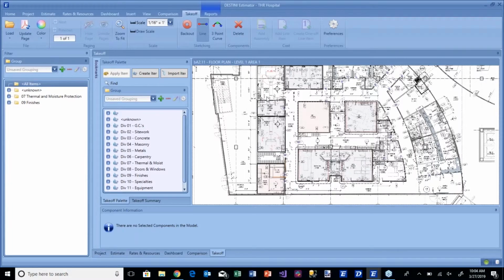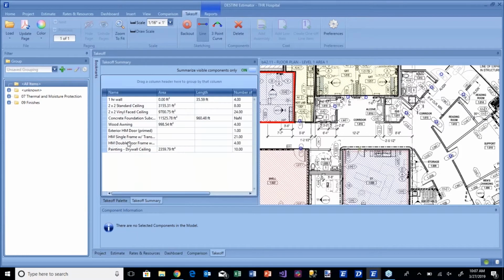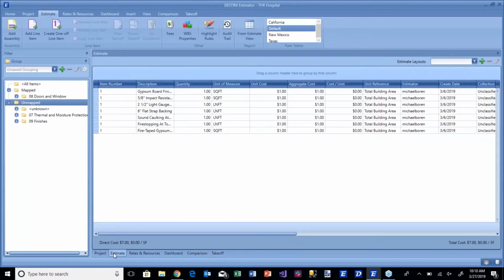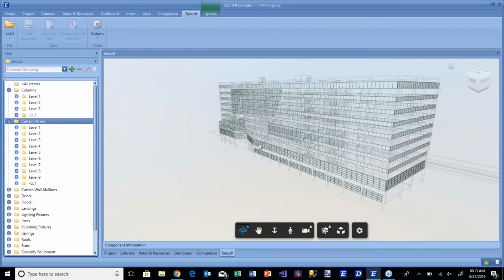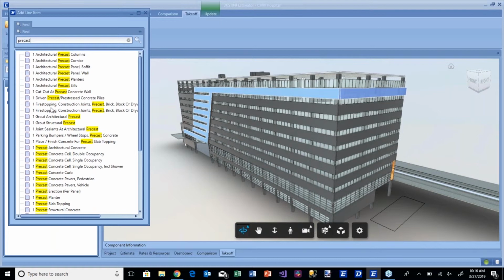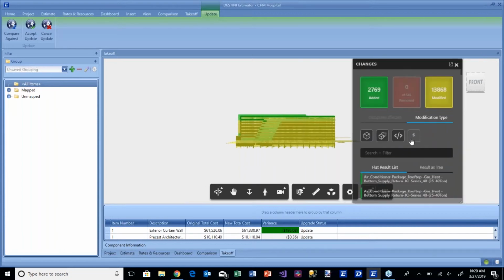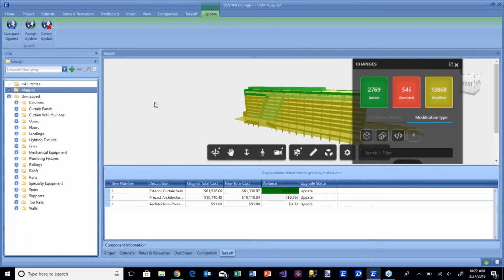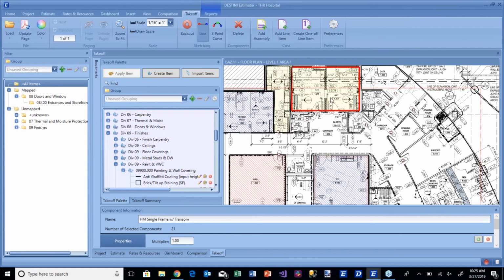Takeoff with DESTINI Estimator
What makes DESTINI Estimator the best software for quantity takeoff? Unlike programs such as WinEst OST or Excel, DESTINI Estimator is a fully-integrated construction estimating software that eliminates the need for preconstruction estimators to work in multiple tools.

Beck Technology’s flagship construction estimating software, DESTINI Estimator, changes all of that by offering integrated 2D and 3D takeoff functionalities alongside its estimate and reporting features. This means that you can perform takeoffs within DESTINI Estimator and then view and adjust the resulting data as needed without having to go to another platform.

Beck Technology’s construction estimating software, DESTINI Estimator, features both 2D and 3D quantity takeoff. In this video, Michael Boren, Beck Technology’s CTO, guides you through the use of 2D and 3D takeoff within DESTINI Estimator. With 2D takeoff, Estimator allows you to load drawings directly into your takeoff, as well as create the set of conditions that you want to quantify. Additionally, the 2D takeoff function is highly customizable, allowing you to filter between different views and map costs to your estimate.

One of the biggest challenges that come with most construction estimating software is that they often do not offer an integrated takeoff function. Being able to execute a takeoff and house the resulting data all in one program is critical to preconstruction success because it significantly reduces mistakes while also improving efficiency.

With 3D takeoff, DESTINI Estimator offers direct integration with Autodesk’s BIM360 and Navisworks programs. Like 2D takeoff, 3D takeoff in DESTINI Estimator is just as customizable and lets you bring in new drawings and models without erasing the previous ones so that you can compare line items and pricing.

If you’re interested in construction estimating software that provides integrated 2D and 3D takeoff, please reach out